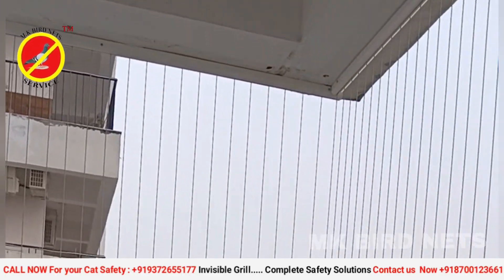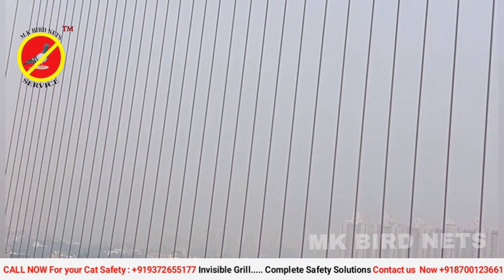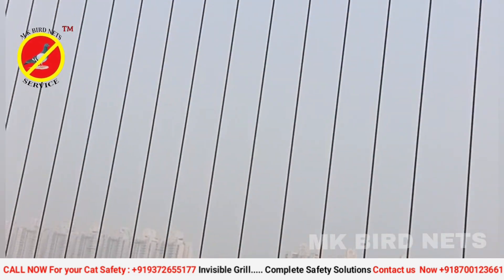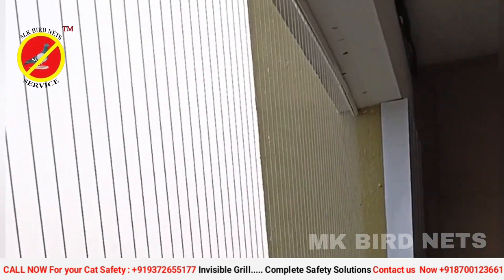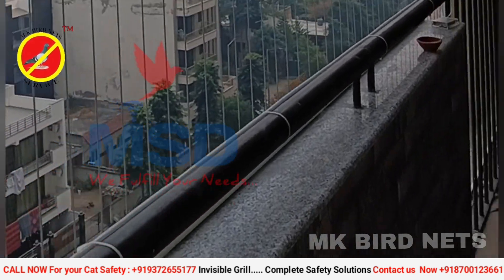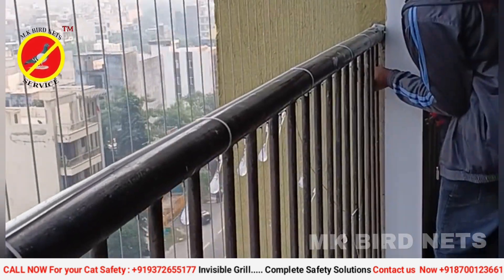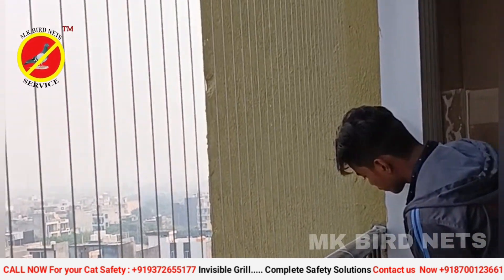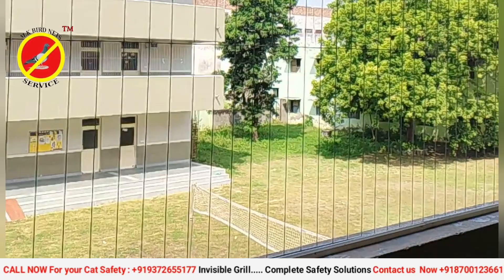Mk Bird Nets Invisible Grills for Balcony in Gurugram | Invisible Grill Price | MSD grills Faridabad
MK Bird Nets Services on Twitter-

About Service :-

Company CEO :  Surendra Sahni

Head Office    : 16, Hans Enclave, Rajiv Chowk Near NH-8, Near Sapna Hotel, Sector 33, Gurgaon - 122003, Haryana, India

Aluminium Grill Vs. Invisible Grill for Window
▪️Safety
Aluminium grills for windows are often built on a panel that runs from side to side along a specific trough. This allows you to move freely when washing the glass, but you should be cautious because cleaning up without the grill is risky. The invisible grills for balcony are strapped across with brackets at the end of the allotted grilled space. These grills are made of thin steel wires that cannot be moved, as opposed to aluminium grills. The inflexible invisible grill is the best safety grill for balcony as they form a permanent protective barrier.

▪️Appearance
Aluminium grills are ideal if you want to give your property an antique feel by utilising an unpolished grill. They would exude old-fashioned elegance both outside and inside the home. An invisible grill for windows will offer you a modern style that is evident from a distance but becomes difficult to see as you get closer. The invisible grill's thin steel lines create an excellent perspective that runs horizontally along the designated grill space.

▪️Installation
Depending on the situation, both aluminium grill and invisible grill installation can be simplified by hiring skilled technicians to do the work for you. Each of these two grill types necessitates a specific amount of skill as well as instruments to ensure that everything is done correctly. Once fitted, the expert will instruct you on how to maintain the grill to ensure that it lasts as long as possible. So, consult with a specialist before selecting an ideal grill to complement and keep your home safe. They will take into account your furniture, the structure of your home, and the size of your windows to come up with a suitable solution for your